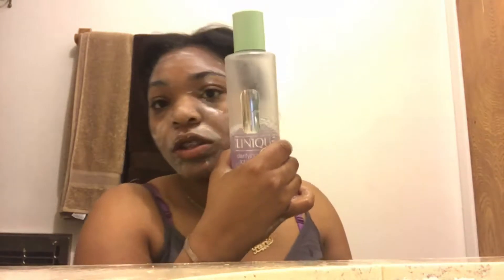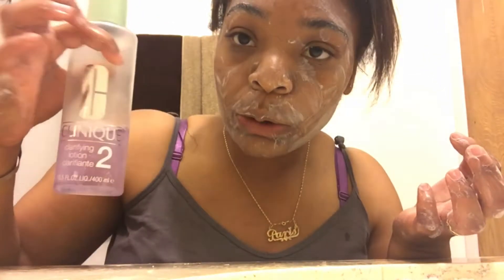My Skin Care Routine ✨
Hey guys!
So I was asked to do my "morning routine" here is my skin care routine in general!

Tell me what you would like to see